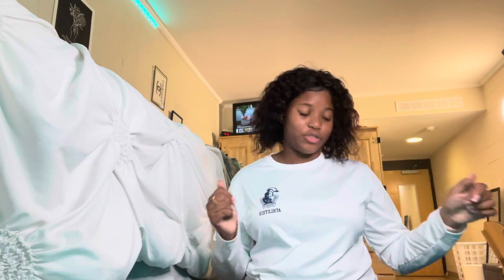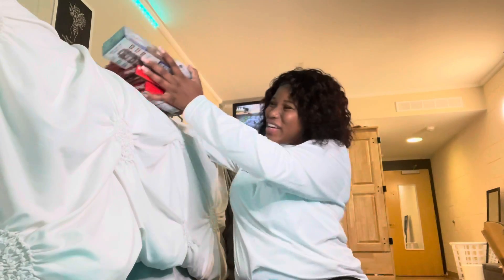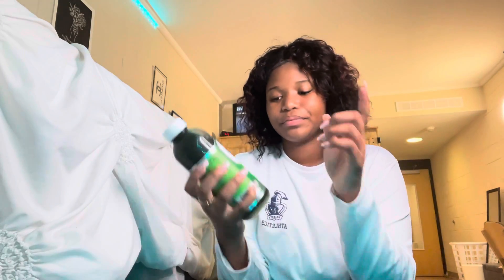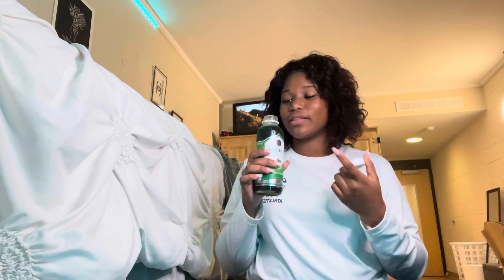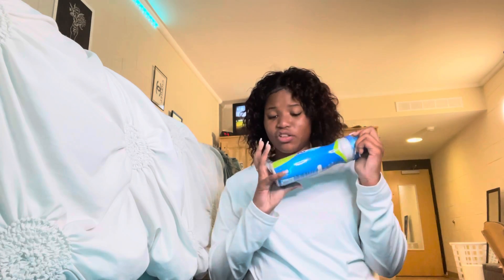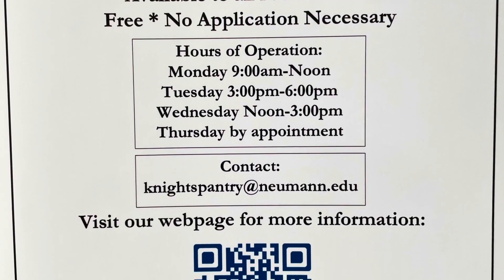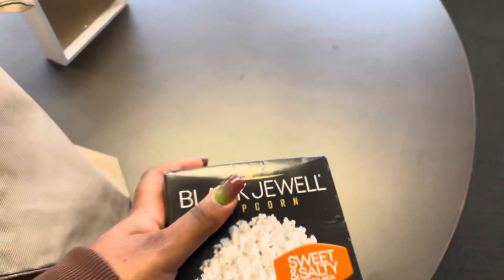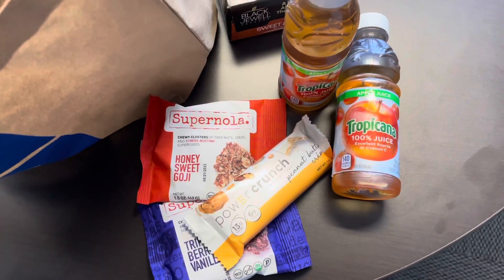College Grocery Haul/Vlogmas Day 2//Kimaya Wilson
Hey guys and welcome back to another awesome amazing video! Today's video was in collaboration with the Neumann Knights pantry. You will see me do a small college grocery haul and pick up some things from the pantry. It is open to all students!